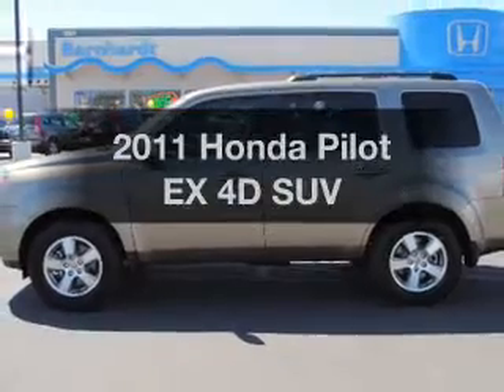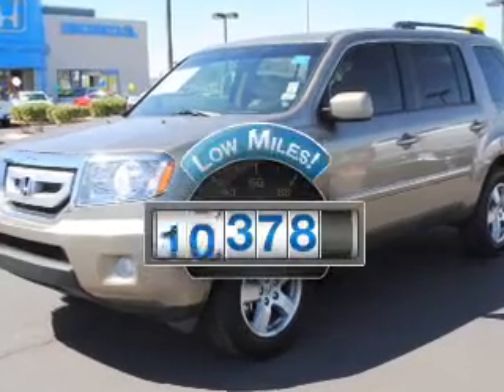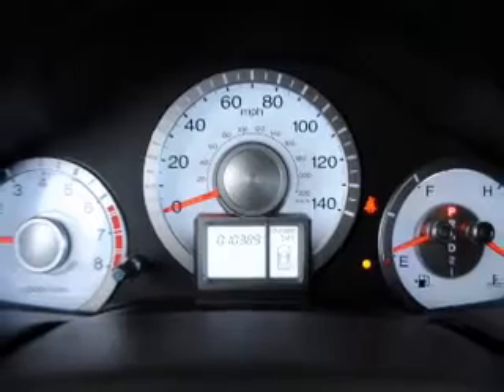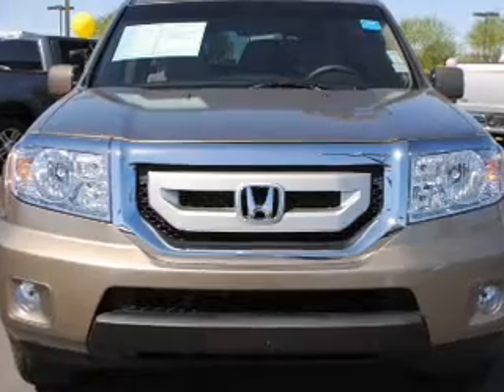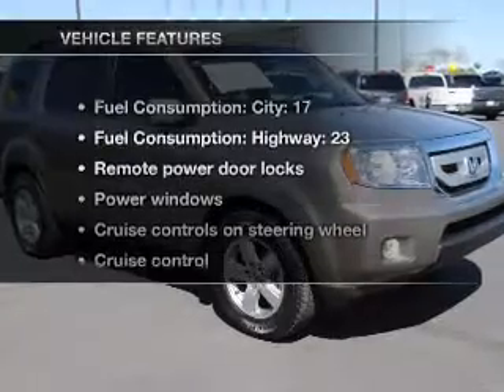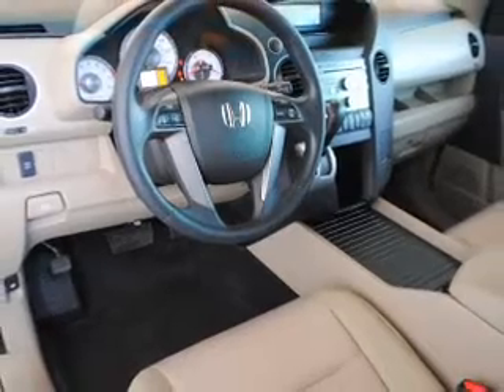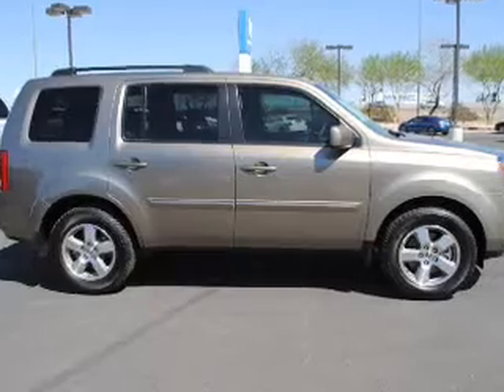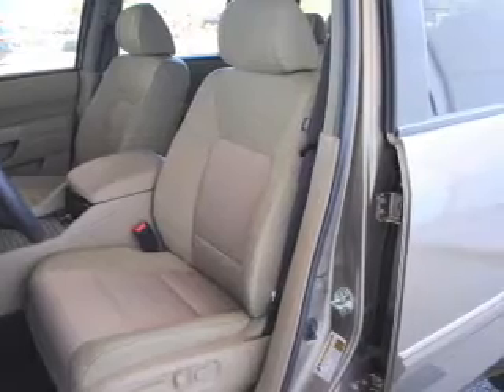2011 Honda Pilot - AVONDALE AZ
Year: 2011
Make: Honda
Model: Pilot
Trim: EX 4D SUV
Engine: 3.5 liter V-6
Transmission: 5-Speed Automatic
Color: Beige
Mileage: 10378
Address:
10151 W PAPAGO FWY